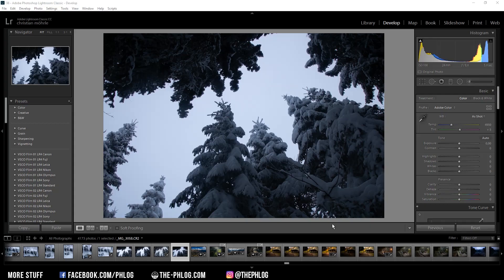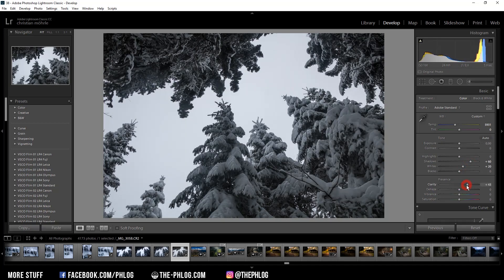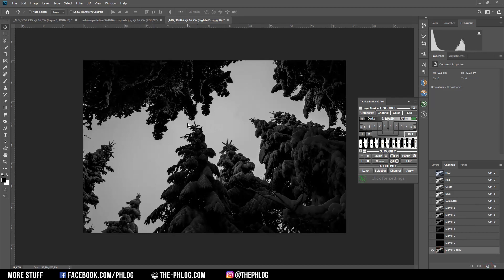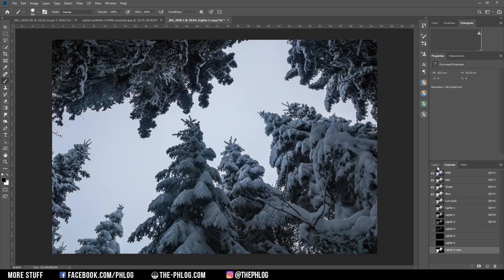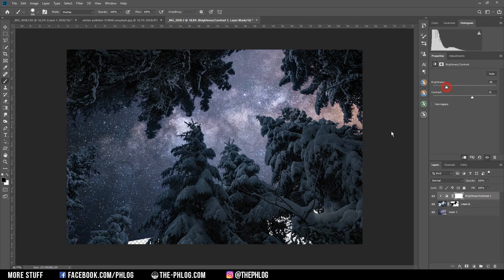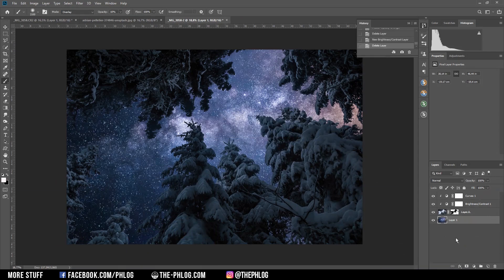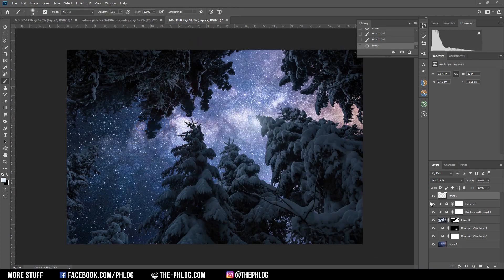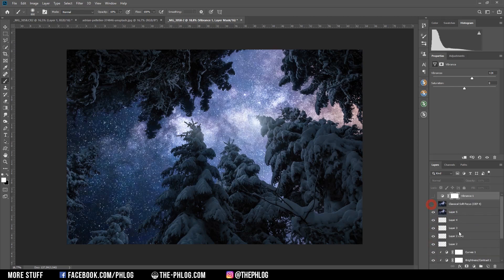Composite Image with complex Selections in Photoshop | QE #135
In this quickedit video I'm creating a composite image. For the PostProcessing I'm using adobe Lightroom, Photoshop and the TK v6 Panel.

First I edited the foreground image in Adobe Lightroom. Here I changed the profile (to boost the shadows a bit), adjusted the white balance to make the image a tiny bit warmer and increased the shadows and the whites just to make it brighter. I also added clarity for some structure and vibrance for more saturation.

After that I open the image in Photoshop and mask out the old sky by using luminosity masks created with the TK v6 Panel Once I had the selection done I placed the new sky in the background and adjusted the position of it accordingly (You can find the picture To make it look more realistic I had to do some brightness / contrast adjustments to the foreground. I also did change the milkyway image a little bit with the help of the camera raw filter. I then added some glow with the brush tool and also with the Nik Collection plug in.